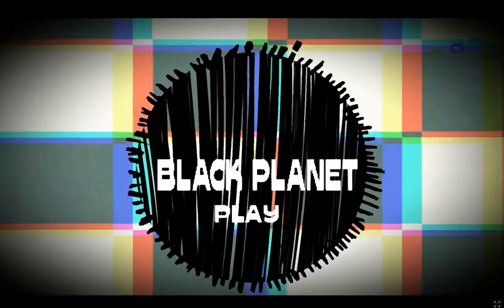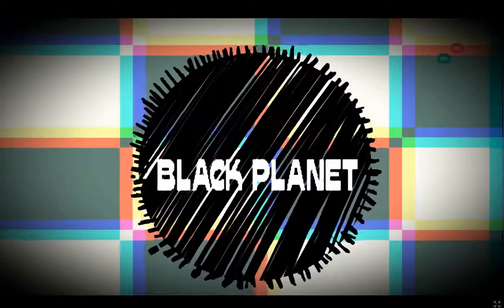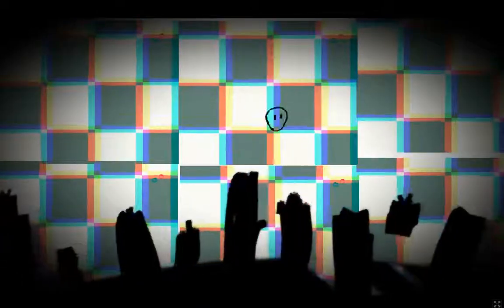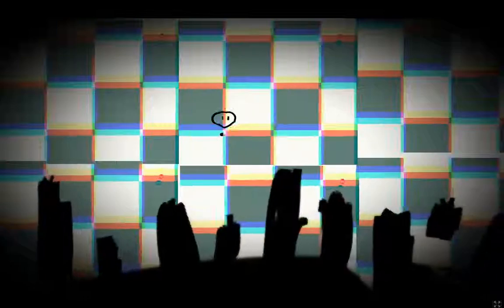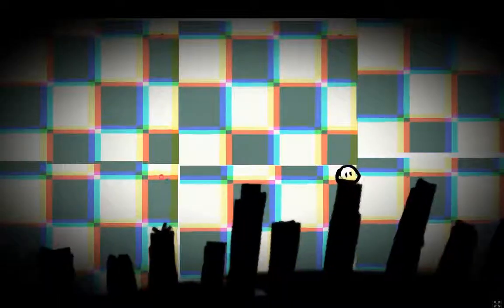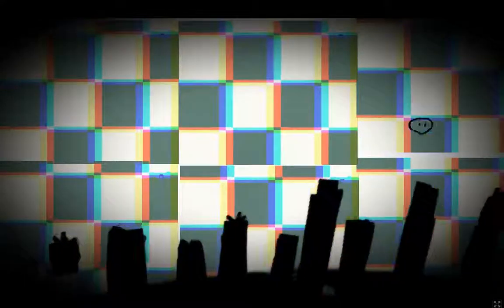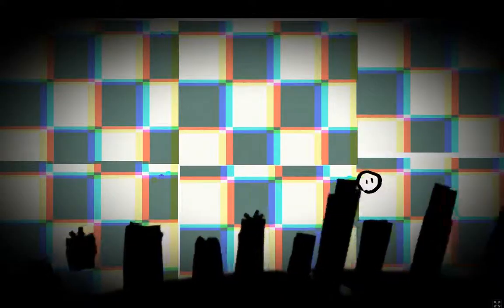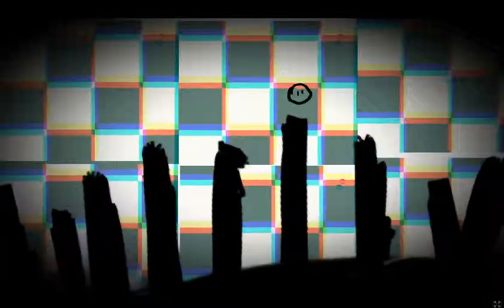Ludum Dare 38 Marathon #20: Black Planet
The game equivalent of walking high on a treadmill, we play Black Planet, while I ramble on about the meaning of meaning and other nonsense.